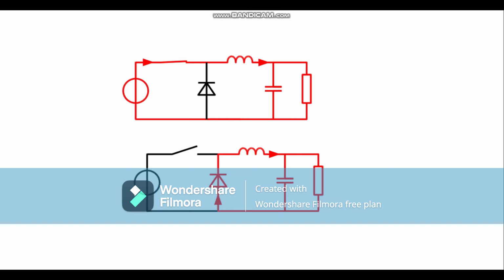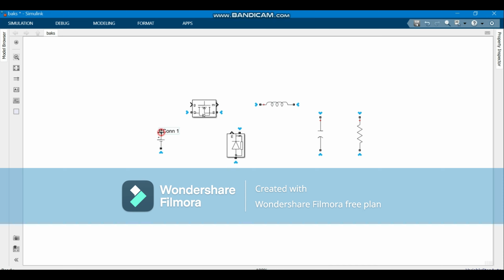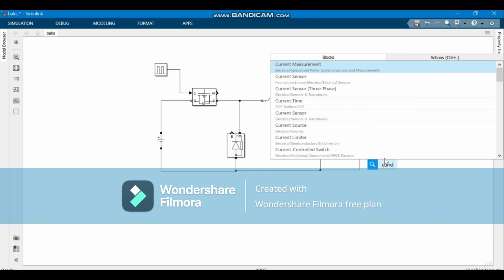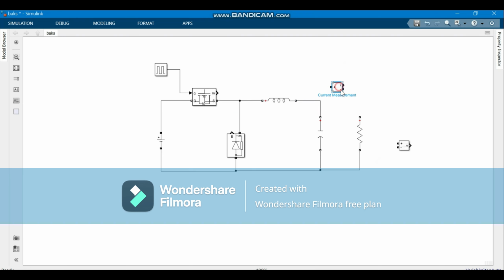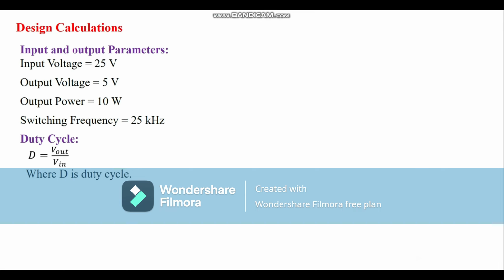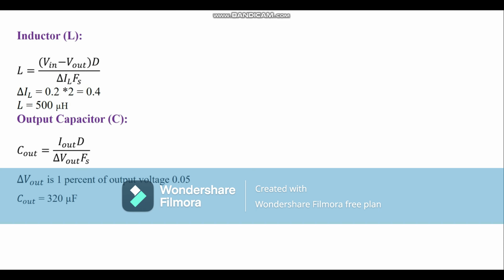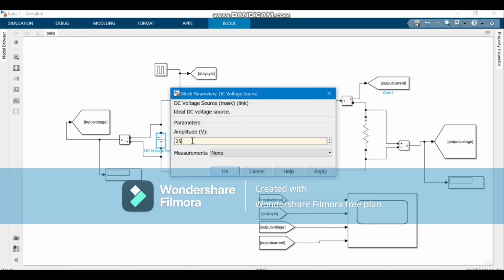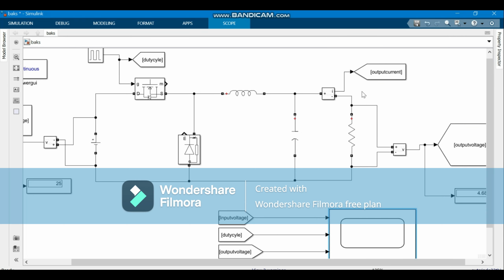Tutorial 02| Design, Developed & simulate DC-DC buck converter in MATLAB/Simulink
Welcome to this tutorial series!

In this video, you'll learn how to design, develop, and simulate a DC-DC Buck (Step-down) Converter using MATLAB/Simulink.

Topics covered:
• Buck Converter basics
• Step-by-step design calculations
• MATLAB/Simulink model creation